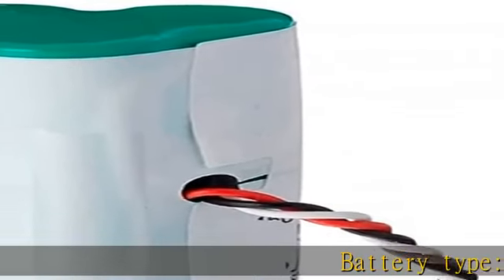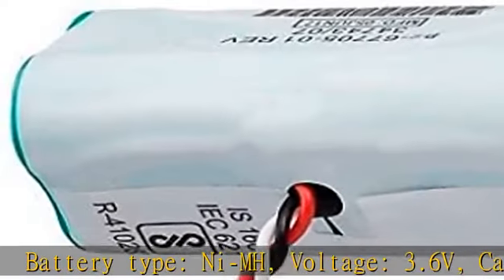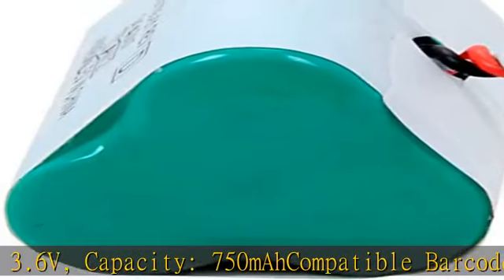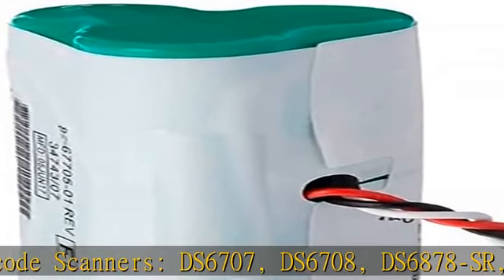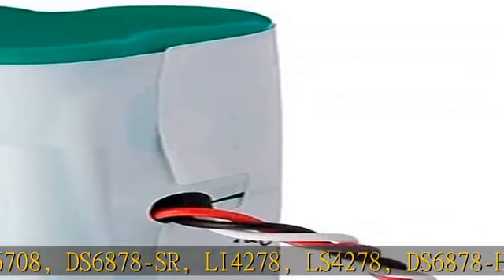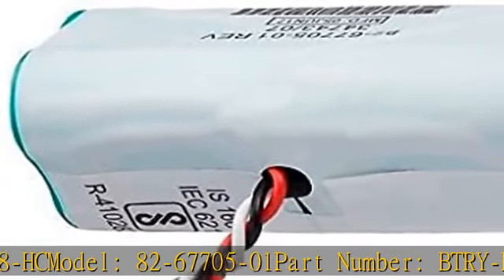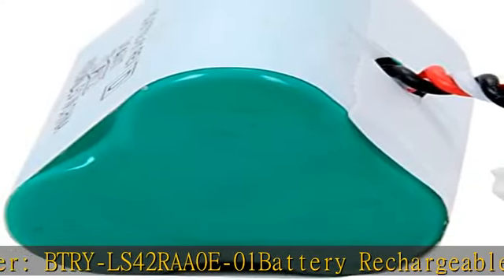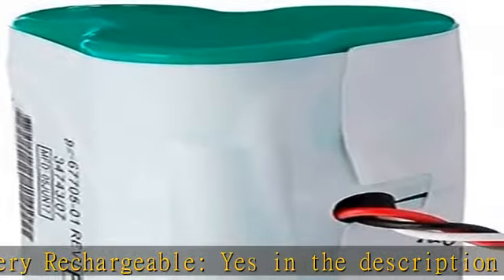BTRY-LS42RAA0E-01 Replacement Battery for Motorola Symbol LS4278 LS-4278 LS4278-M LI4278 DS6878 82-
BTRY-LS42RAA0E-01 Replacement Battery for Motorola Symbol LS4278 LS-4278 LS4278-M LI4278 DS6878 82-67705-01 Handheld Barcode Scanner